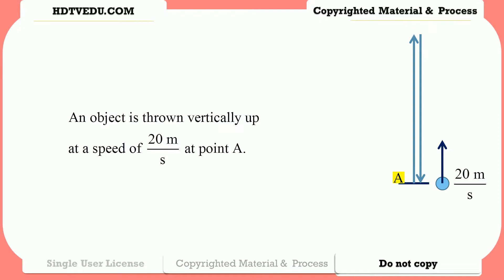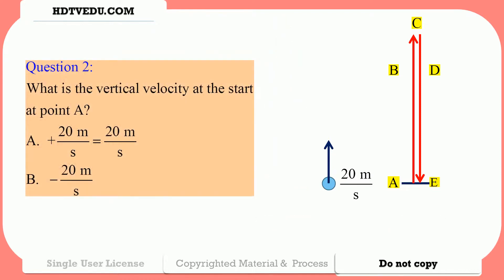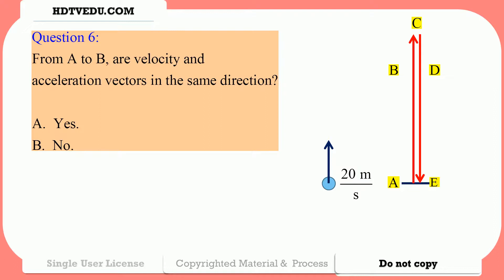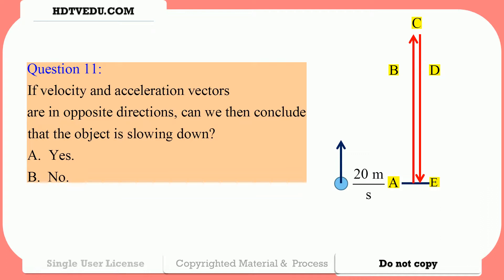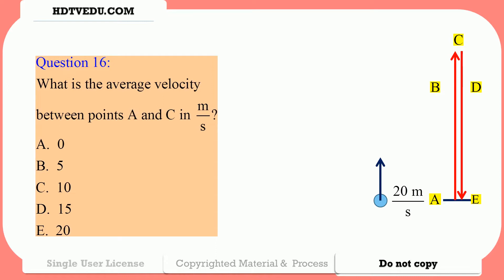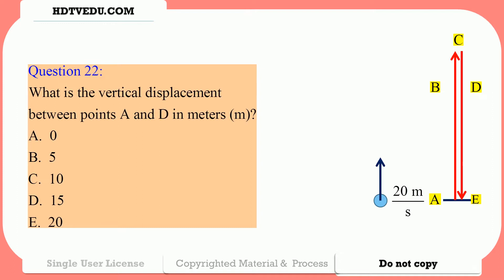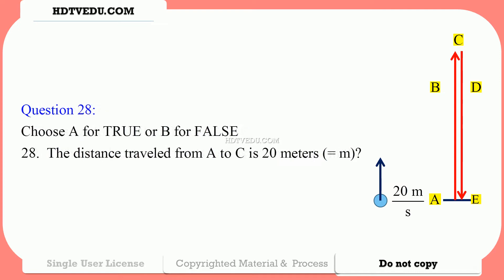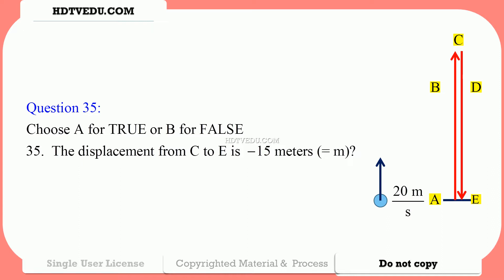HDTVEDU 2.06 | Linear Motion | Physics Problems & Detailed Solutions Q1-35 ALL IN ONE MASTER #1674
Dedicated to Mark Elliot Zuckerberg of Facebook - nice to see him hold the ground.

#1 Physics Linear Motion
NOTE:  Points B, C, D, E are one second apart.

PROCESS:  SOCRATICALLY ARRANGED IFORMED LAYERS - SAIL
COMBINING LEARNING STRATEGIES (OUR INTERPRETATION) OF SOCRATES, EINSTEIN & NEWTON
LINK:

Authors:  George Mathew, Ph. D., N. N. Mathew, Ph. D., College Physics Mechanics Lecture on Linear Motion, distance, speed, displacement, velocity, acceleration.
Physics College Physics
These lectures bridge Paul Hewitt's Conceptual Physics with slightly higher level physics.  Definitely below Professor Walter Lewin's 8.01 of MIT

Pre and Post lecture support for faculty and students. Do not copy. Violations (or modifications) are not allowed. Copyright George Mathew (Ph. D.). For individual use only.  Good for Pre-Med students and IIT entrance test preparations.

Abinesh Puthenpurackal